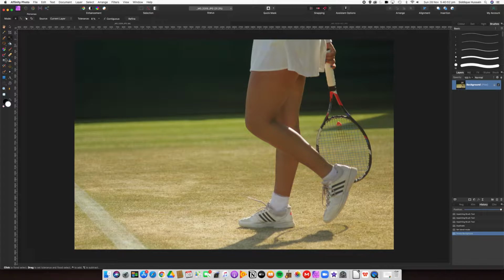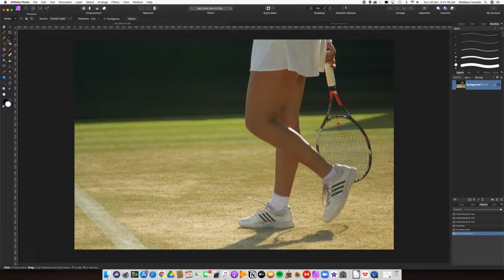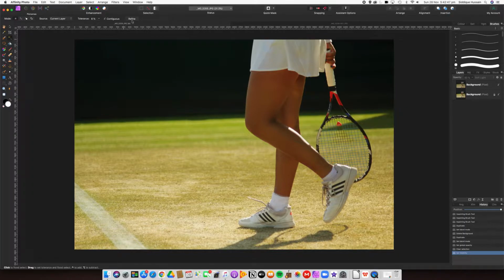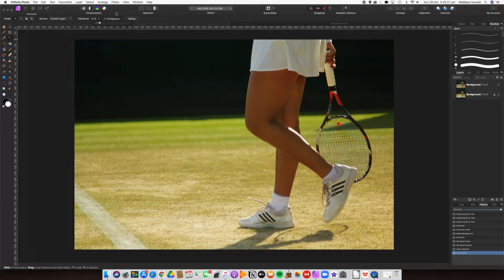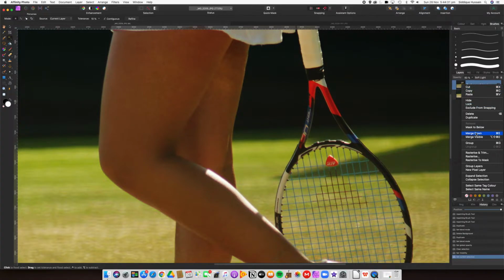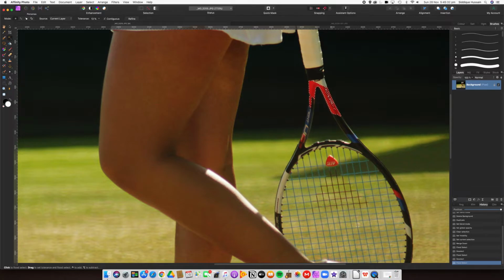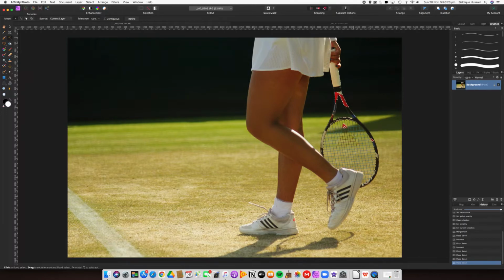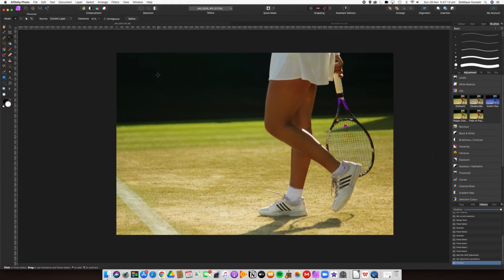Tool Tip & Task Flood Selection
Affinity Photo tutorial on using the Flood Selection Tool. Get to grips with this lesser used selection tool.